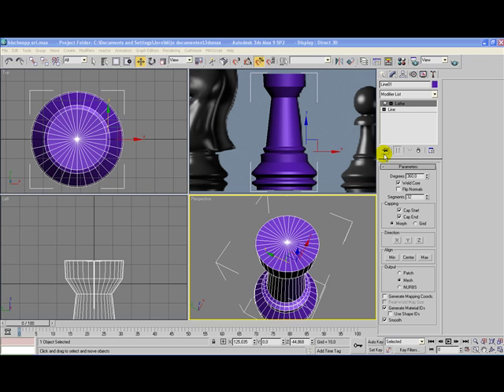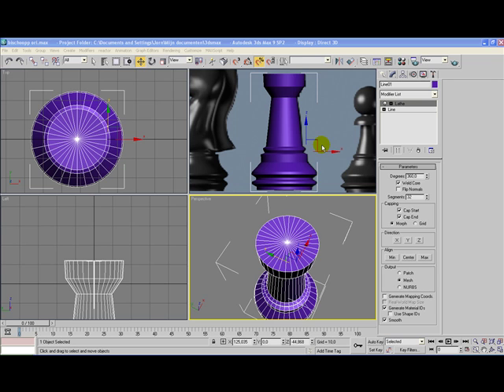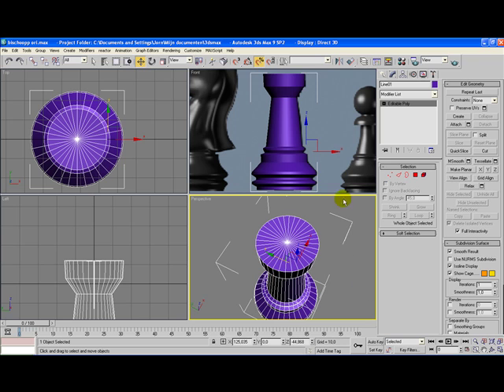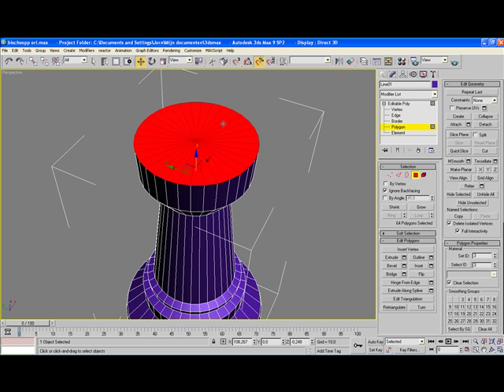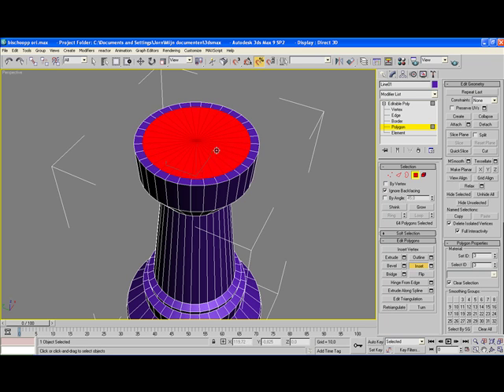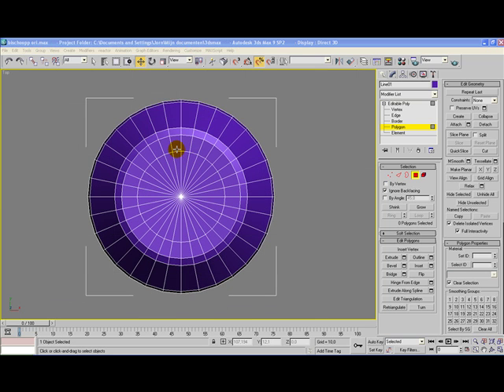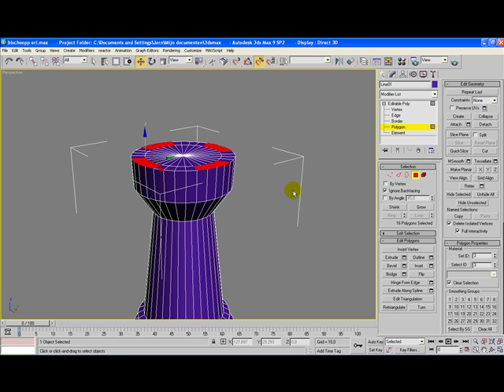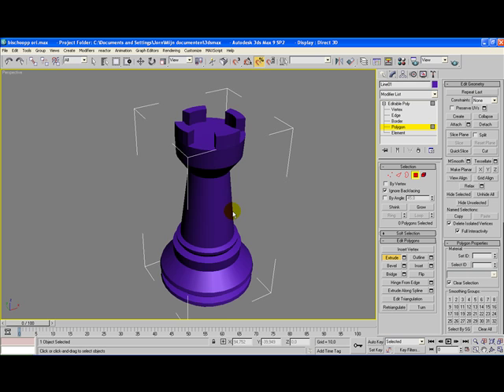3d max tutorial: Moddeling chess set - The Tower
This is a chess Tower moddel tutorial for 3d studio max 9. With the help of the lathe modifier it's possible to make objects from a spline/line. for more tutorials. If you have any questions or request, just ask us!! If you have complaints, tell us about it in a normal way. Thanx. A free moddel of the tower can be downloaded from our website.